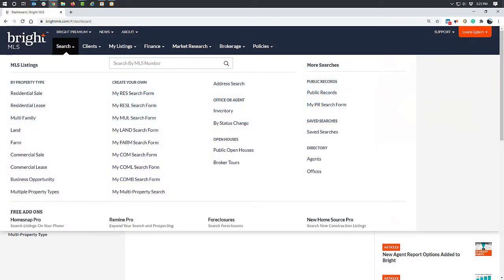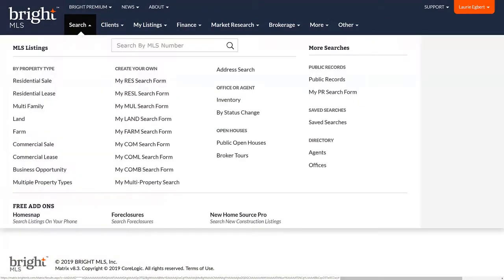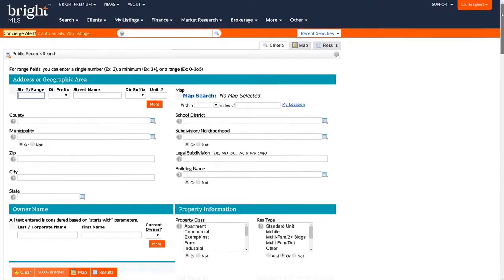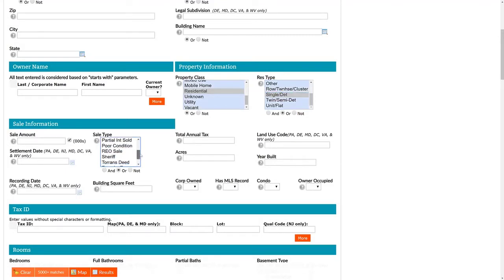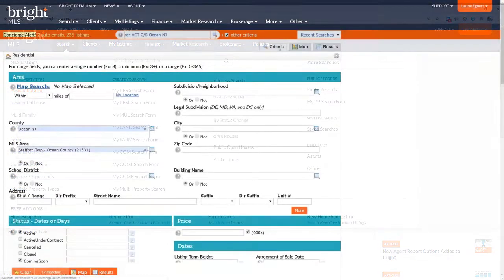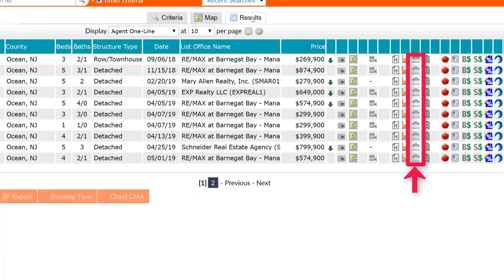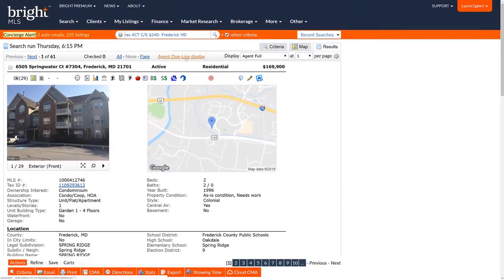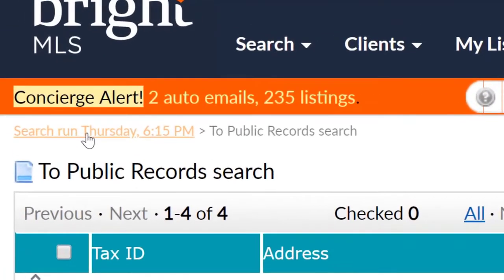Accessing and Searching Public Records | Bright MLS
As a real estate professional, there is a lot of research that goes into every listing presentation or offer.

This means you need access to tax record information, deed and sale history, and so much more. All to get a fuller picture of the property or listing.
To help you accomplish this Bright houses property and public record data from many sources bringing all of the information you need into one platform.

This means you can do all this research…. in one system!

After watching this video you’ll how to access public record information from any screen.

We’re going to begin walking you through public records searching now. Public Records are found in the Search menu. You’ll see two options here. Public Records, and My PR Search Form. The first option provides you with all of the standard, default search fields. The second option gives you the opportunity to create your own search form adding only the fields you use.

You can add fields to both the Bright default and your own PR search screens by clicking the add link; searching for and adding your field options; then returning to your screen where you’ll see them listed at the bottom of your page.

Let’s take a moment to walk through an actual Public Record Search.

Interacting with the PR search screen is exactly the same as when you are running a property type search. Only here, you have different fields you’ll use.
Some of the more commonly used tax fields include legal subdivision, owner name, property class, sale information and tax ID.
Let’s say we wanted to view Residential (property class) Single Family/ Detached homes  (Res Type) that had REO Sale as the sale type. In this scenario, I may want to reach out to potential flippers and offer my services. I can research these properties to determine if they’ve been relisted and send my information to them.

And remember, if you don’t see a field you want to search by you can always Add additional search fields below.

Now, let’s talk about accessing tax data from a property type Results set.

When performing any one of the property type searches, you can access Public Records right from any Map…. or Results view in addition to a couple other options we’ll walk you through.

First we’ll outline resources here on the map.
From the Map tab, clicking on ANY parcel will provide you with access to the public record but also access to the most recent listing entered AND lot dimensions. From the Results tab, you will find a Public Record icon, represented by a white courthouse, that is available on most displays. This includes not only the one-line displays but also others such as Agent Full and Agent Gallery. Clicking this icon will open the Bright public record in a new window, or tab.

Oh, and you can also click to view any public record directly on the state's taxation website by clicking the courthouse with arrow icon.
The last method we want to show you is located under the Refine button bar. After selecting one or more listings, you can quickly switch to the full PR view by using the “Search Selected For” option.

This saves you time by running a lookup for those properties and switching you into the Public Record search.
When you’re ready to return to the original listing search results, click the breadcrumb link at the top left of the screen.

And there you have it… searching and accessing public records through Bright.
TRN-931